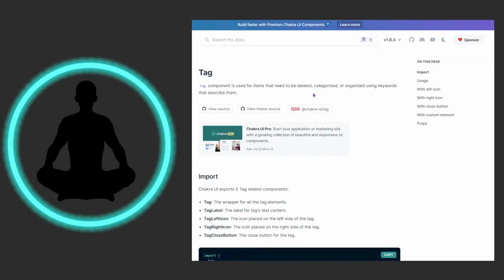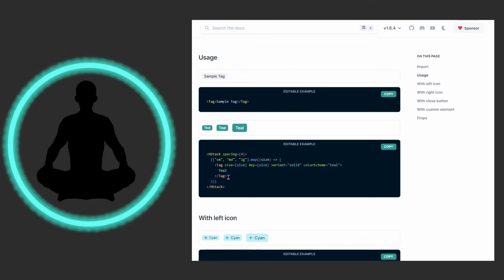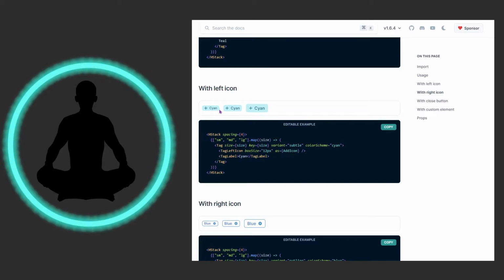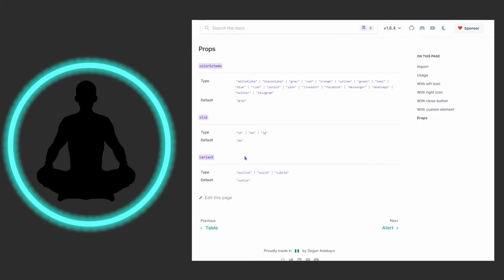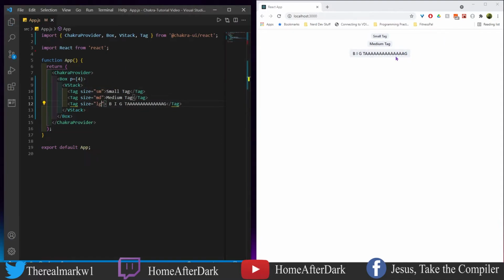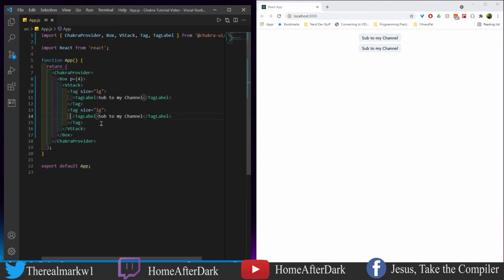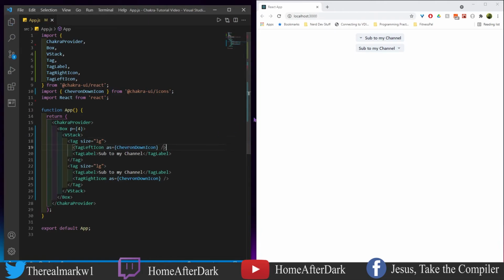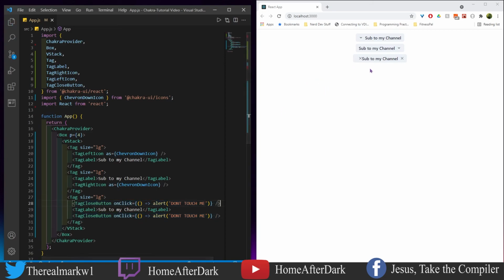Tag - Chakra UI